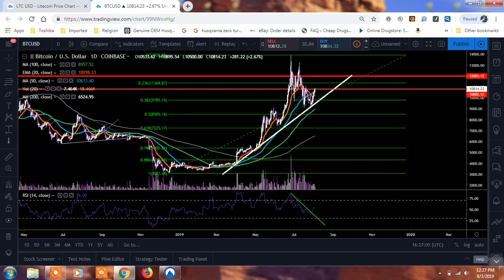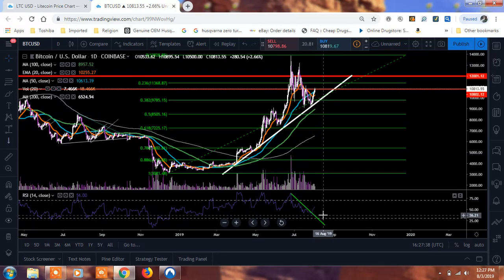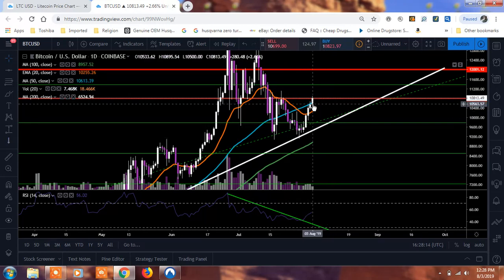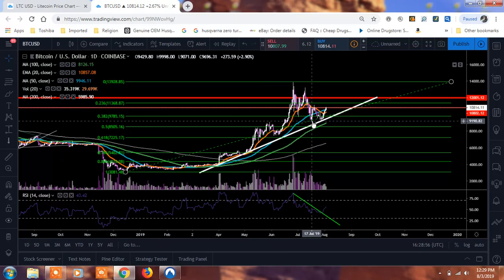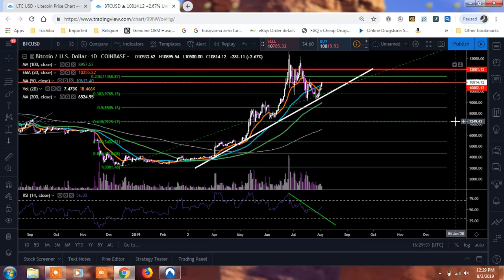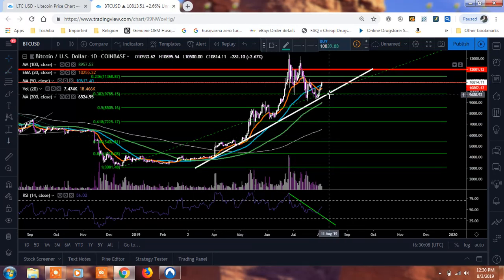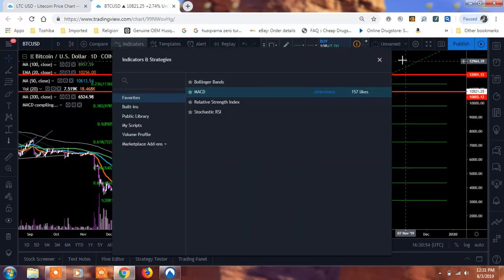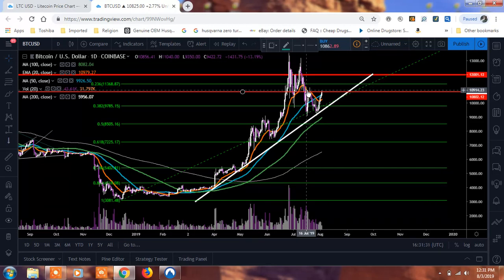BITCOIN BULLS PUSHING FOR 11,000!! MY TARGETS!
Entertainment only!